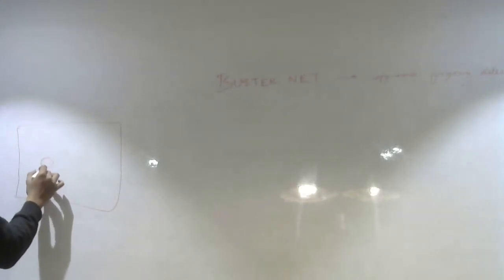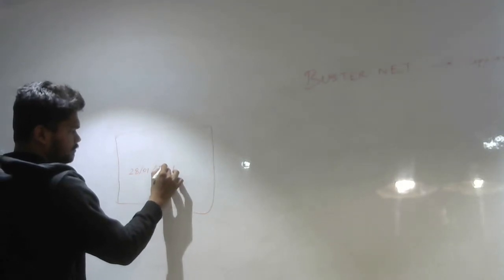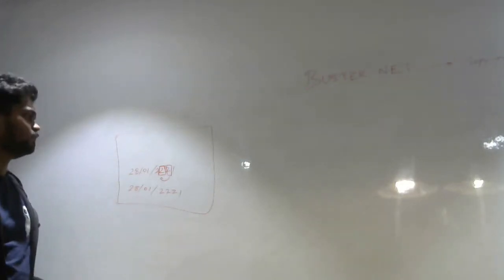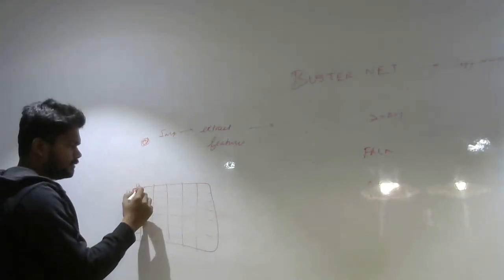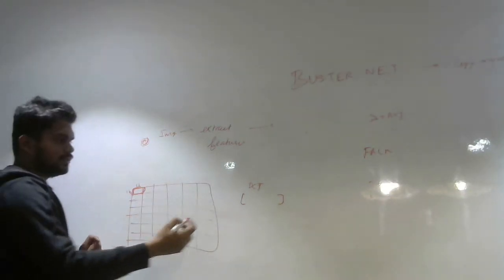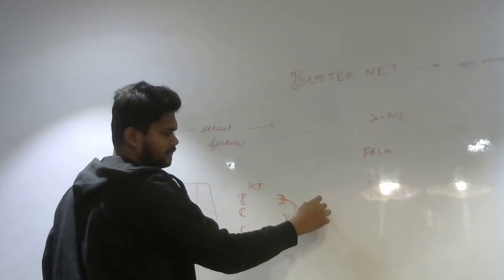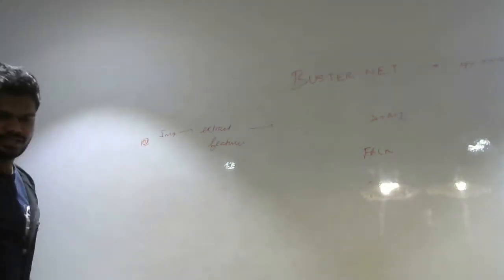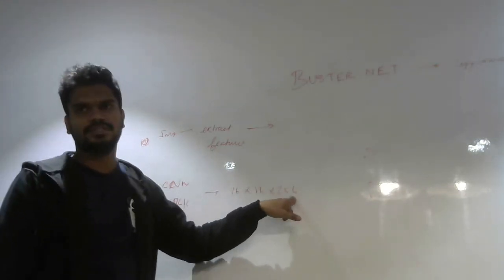Paper session | BusterNet: Detecting Copy-Move Image Forgerywith Source/Target Localization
Paper: BusterNet: Detecting Copy-Move Image Forgery
with Source/Target Localization
Authors:
Yue Wu1, Wael Abd-Almageed1, and Prem Natarajan1,2
USC Information Sciences Institute, Marina del Rey CA 90292, USA
Amazon Alexa, 101 Main Street, Cambridge MA 02142, USA
{yue wu,wamageed,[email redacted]